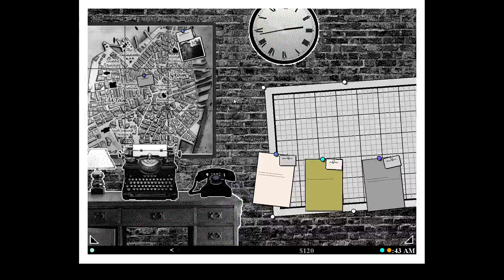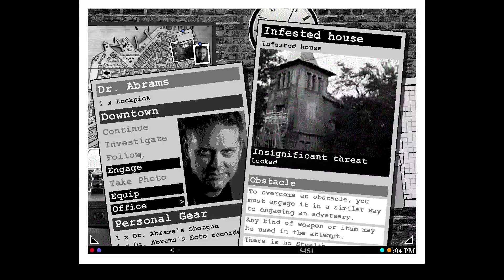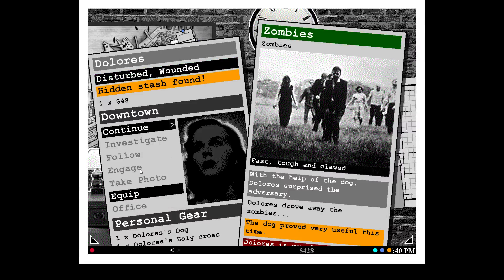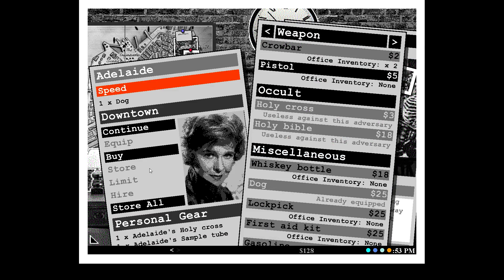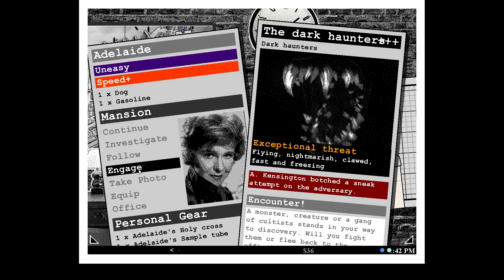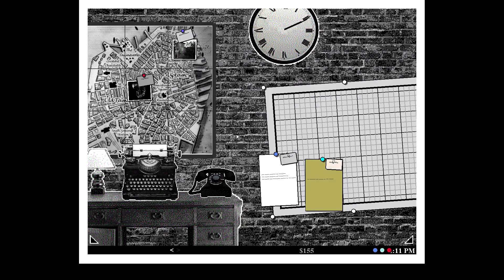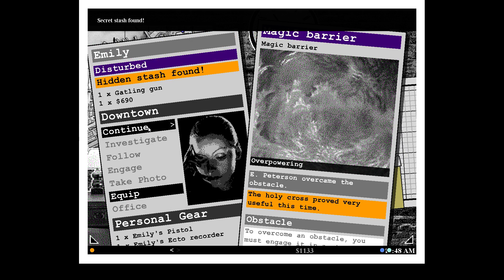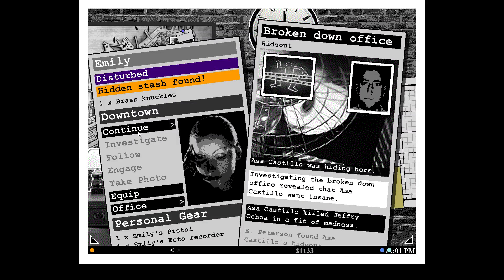Cheap plays Daily Chthonicle (Hard) pt3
I swear I make progress! Thanks everything for potions and just shoving items at my people.